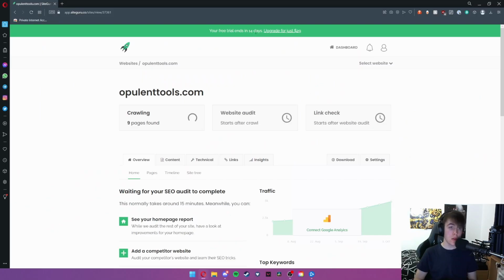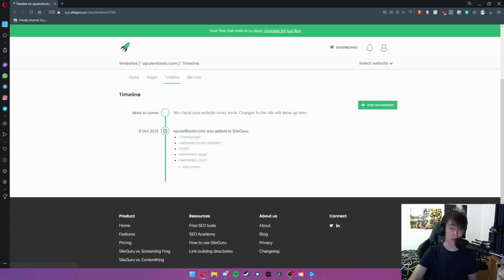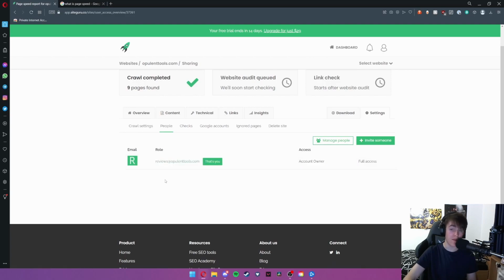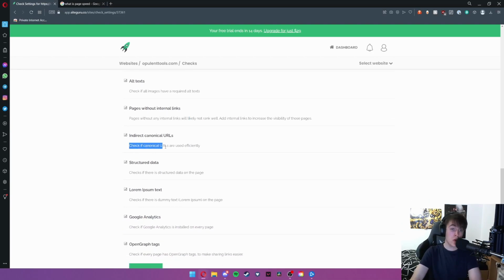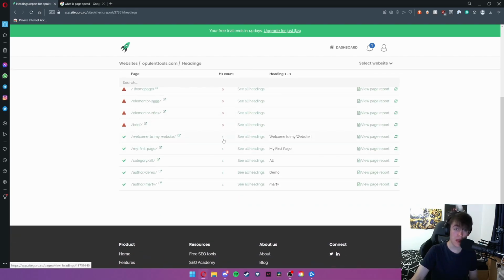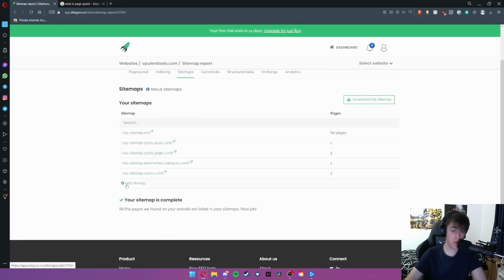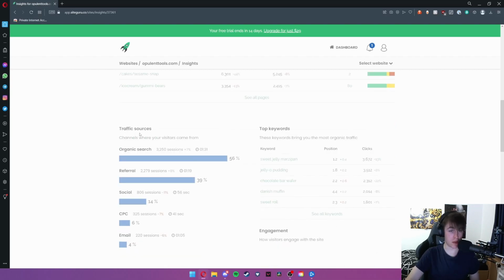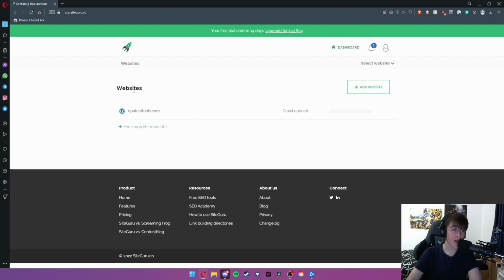Siteguru Review: Is Siteguru Worth The Cost? [HONEST REVIEW]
Siteguru Review: In this Siteguru demo, I'll be walking you through a full SEO audit that tells you exactly where you need to start to improve your rankings.

SiteGuru is your SEO specialist.

Update: this deal is now stackable! Purchase multiple codes to add as many sites as you need.

SEO doesn't have to be complex.

With SiteGuru, you get a full SEO audit that tells you exactly where you need to start to improve your rankings. Now you can get SEO success without knowing all the SEO details.

Whether you're a marketer just getting started with SEO or an experienced SEO consultant, SiteGuru is for you.

SiteGuru runs an audit or your website, and instead of a list of thousands of issues, we give you an actionable to-do list that helps you improve your rankings and get more traffic.

By combining data from Google Search Console and Google Analytics, we also help you monitor your SEO performance. We tell you which keywords you can rank for, which pages dropped in the search results, and how you can improve the click-through rate from Google.

This plan comes with the pro features: exports, unlimited users, and white label reports.

🕐Chapters🕐
0:00 Siteguru Review
0:10 Siteguru Discount
0:20 Exploring Siteguru's Dashboard